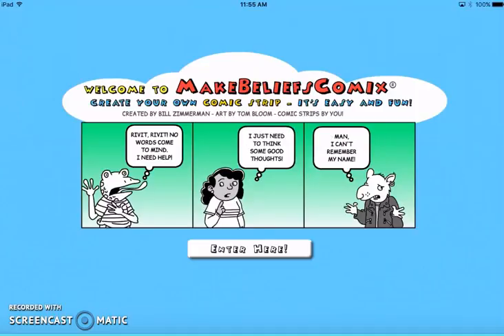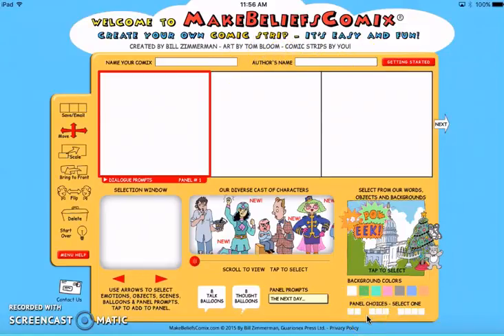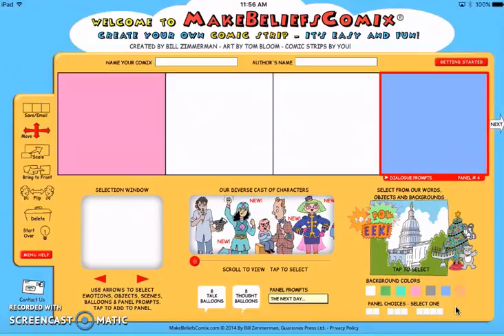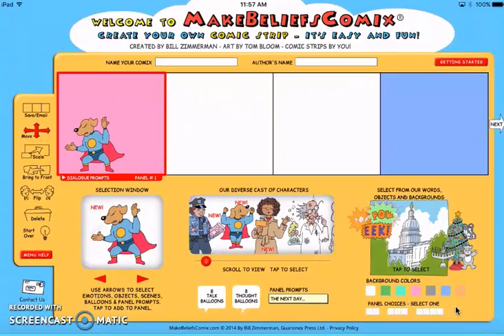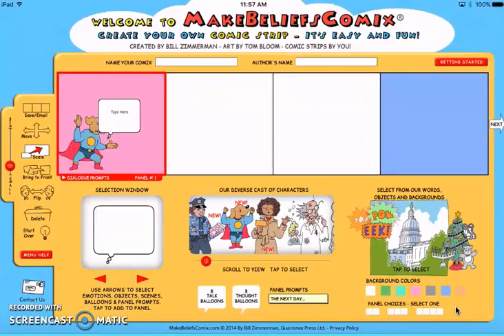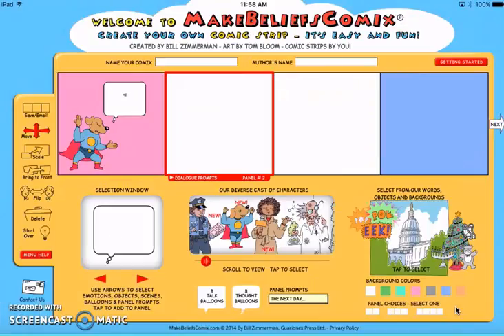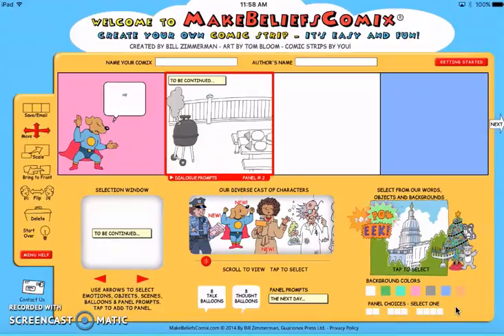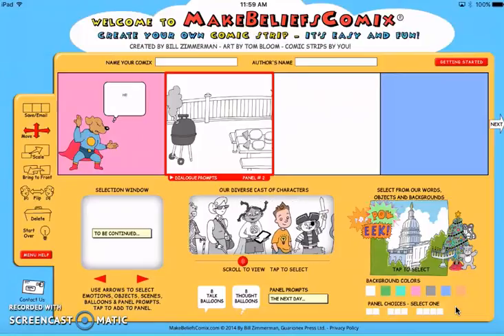MakeBeliefsComix - Module 3 Application